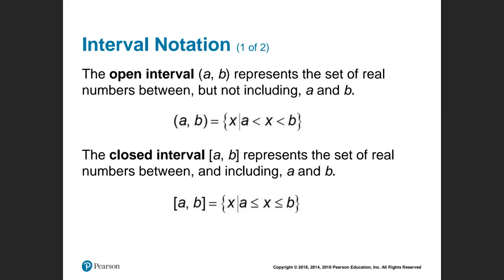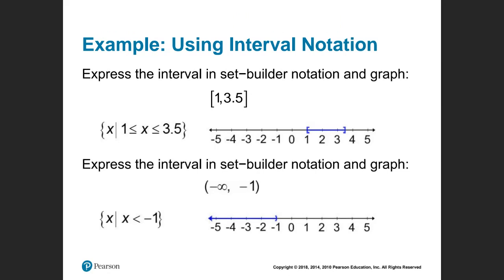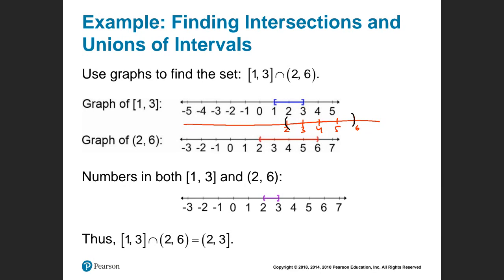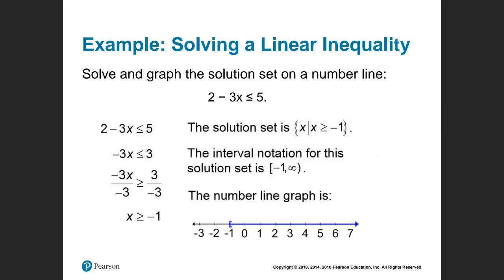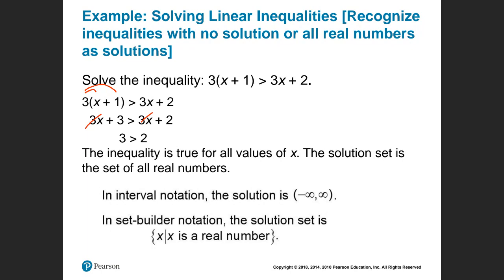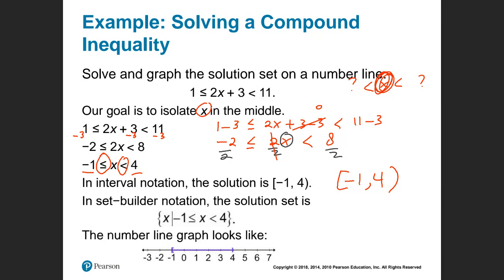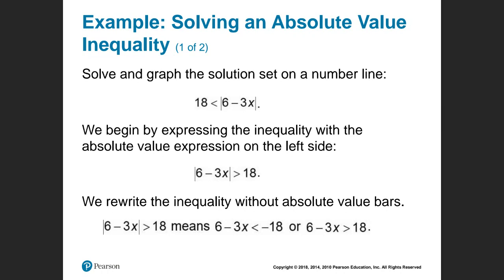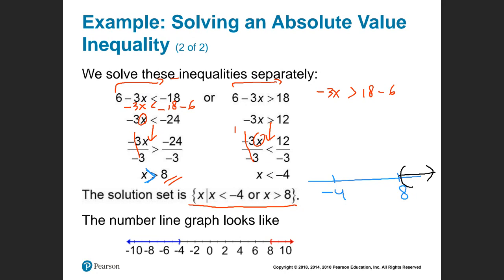MAT 150 POWER POINT - SECTION 1.7 LINEAR INEQUALITIES AND ABSOLUTE VALUES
Power Point for Section 1.7 Linear Inequalities and Absolute Values